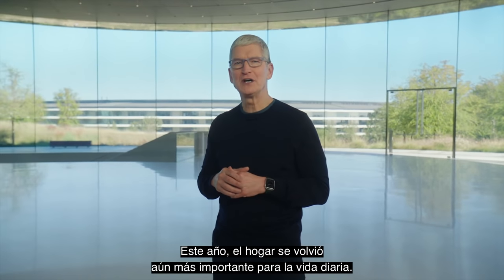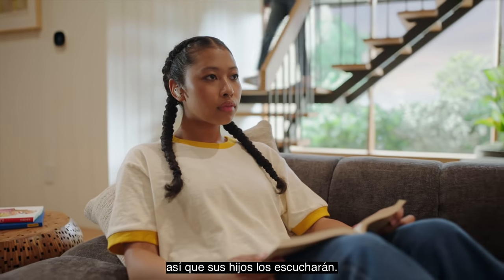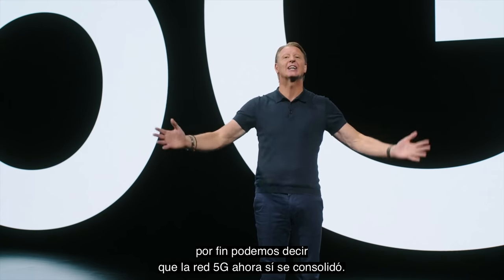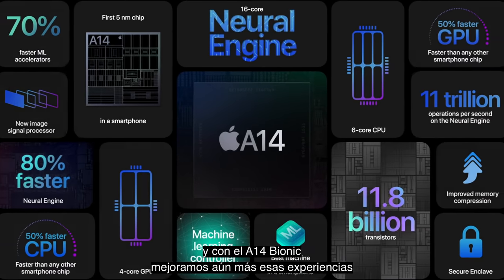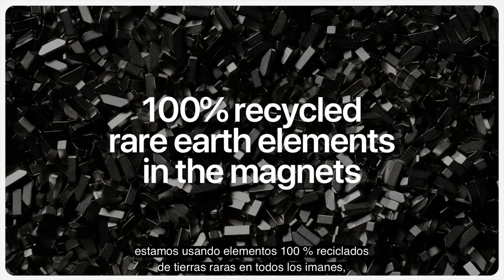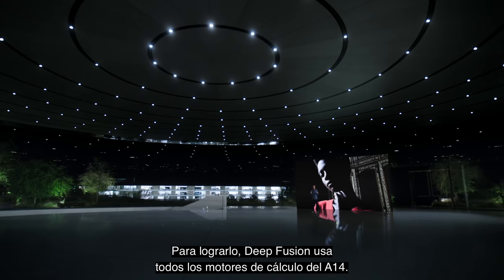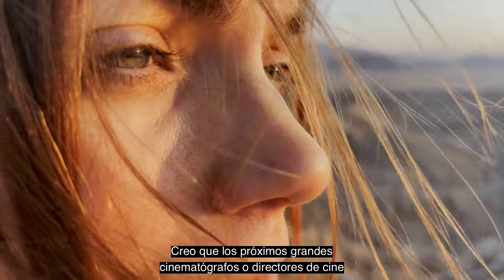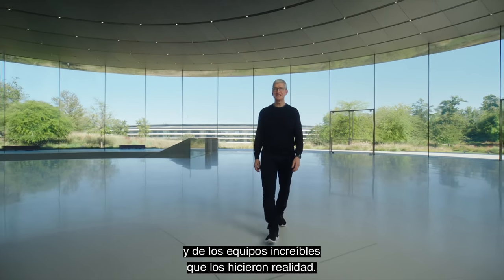Evento de Apple — 13 de octubre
Mira el evento especial de Apple y descubre las últimas novedades del HomePod mini, el iPhone y más.

Introduction 00:00
HomePod Mini 01:59
iPhone 12 13:00
iPhone 12 Pro 45:24